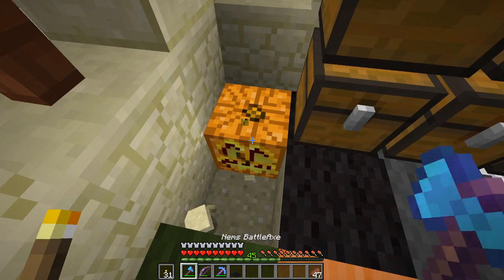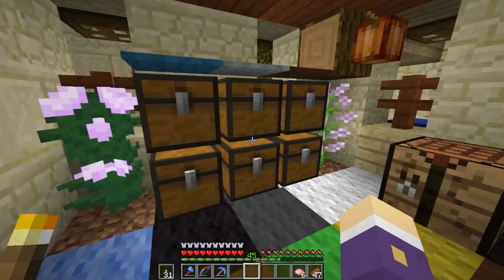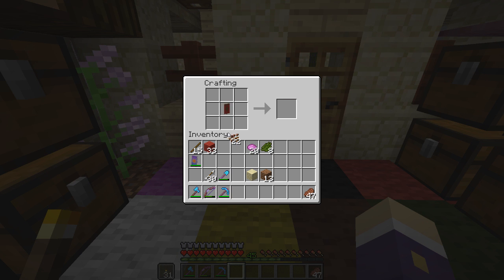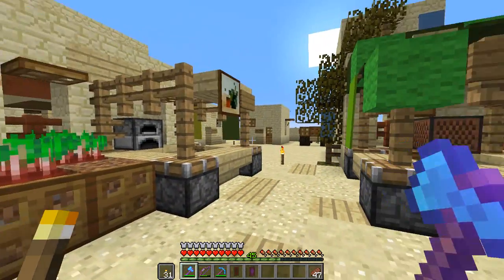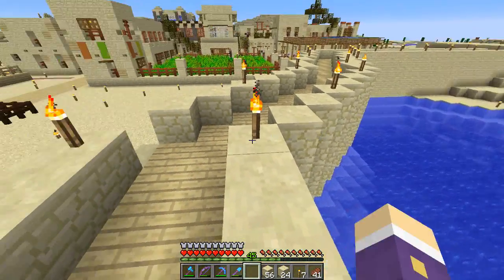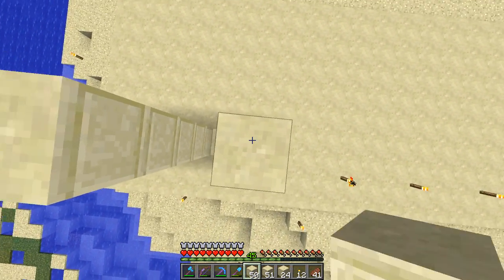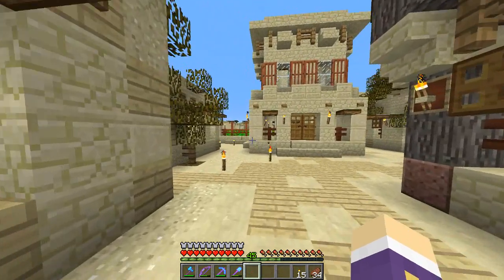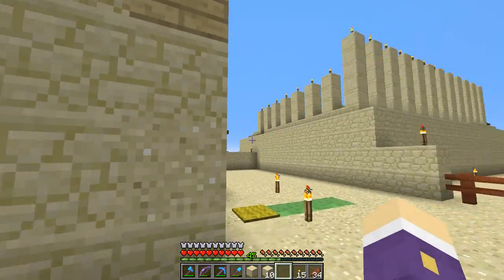[Lets Play] Hypermine Vanilla :: E58 - Calling all My Bannermen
*** --- HYPERMINE LINKS --- ***

Forgot to Add the Image in Editing..